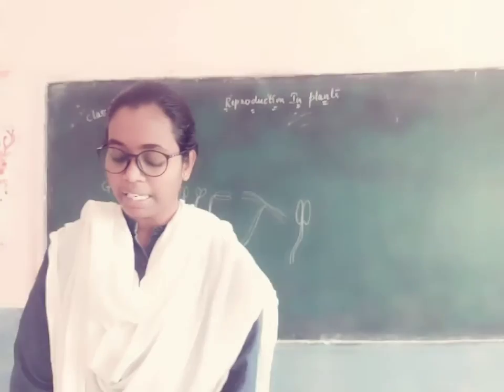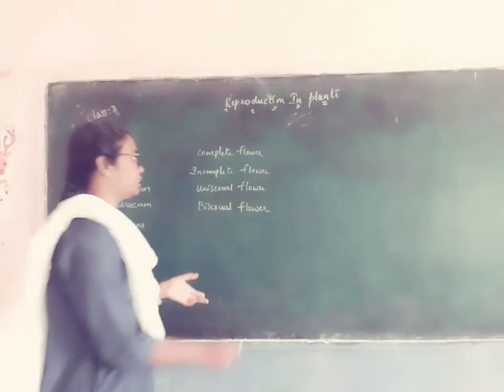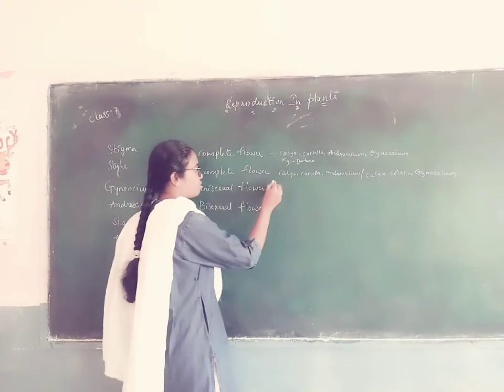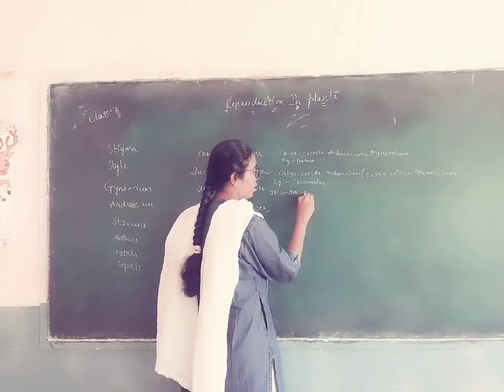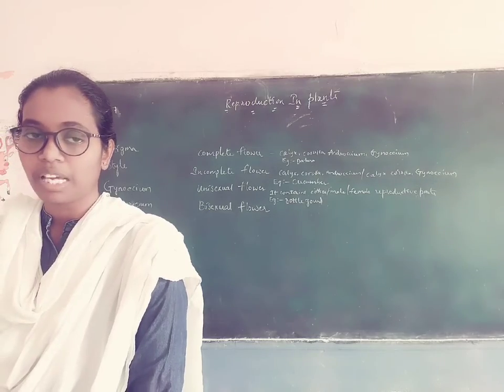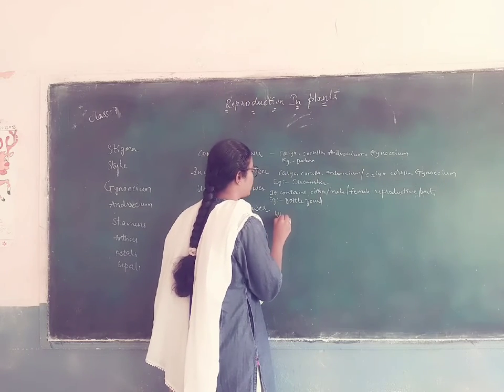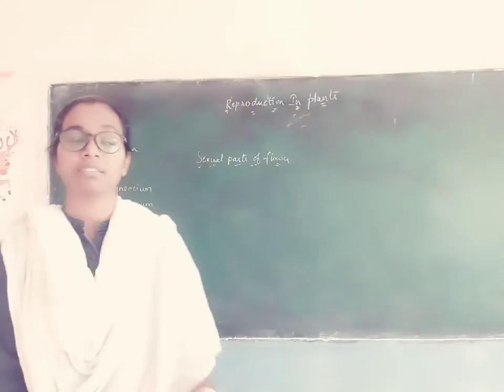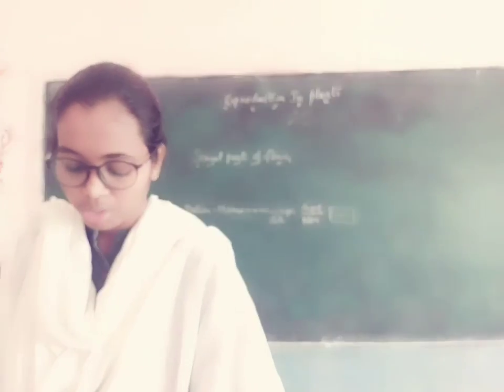02 12 2020 7TH BIOLOGY